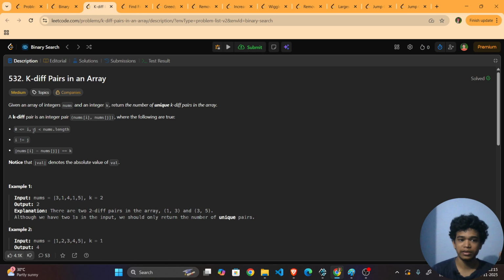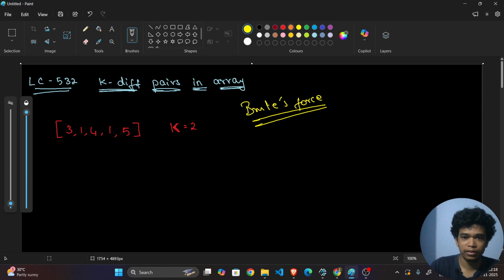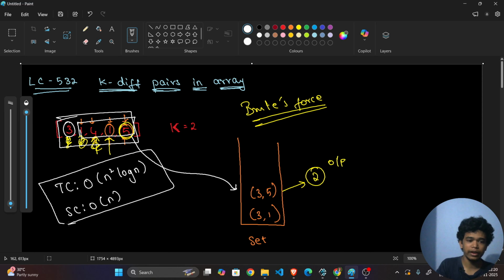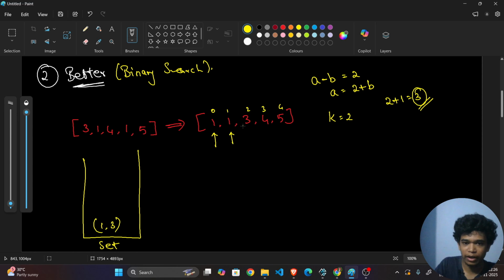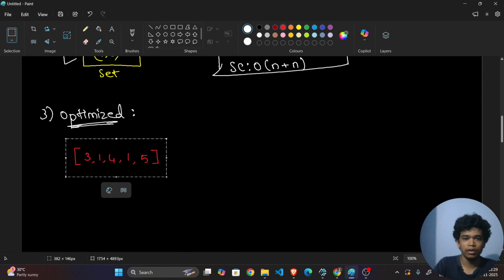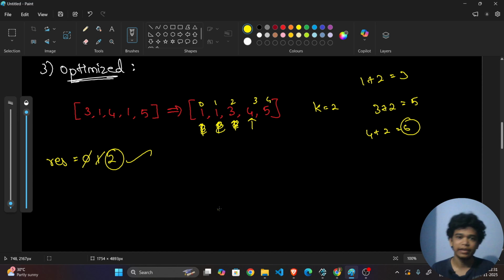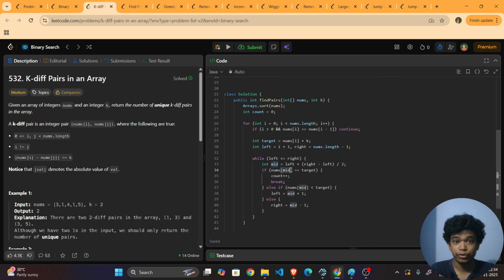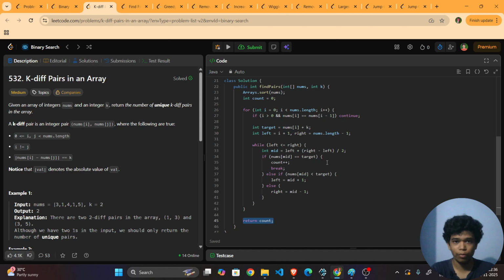K-diff Pairs in an Array | Leetcode 532 | Approach + Code with explanation.